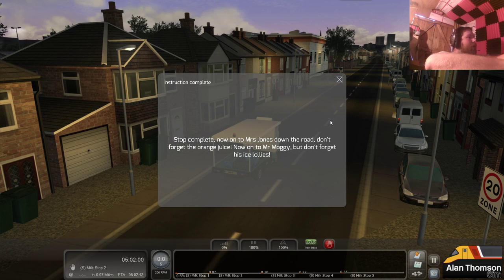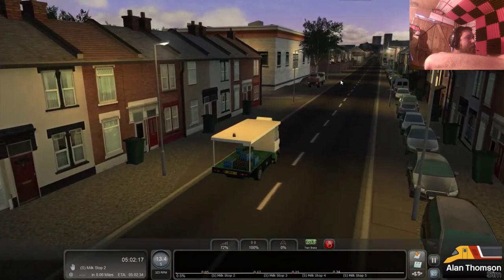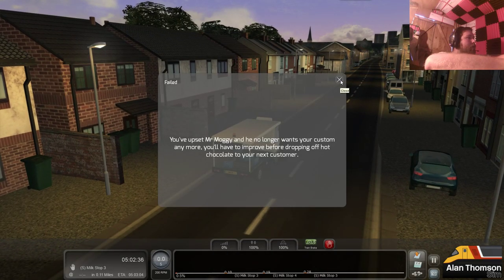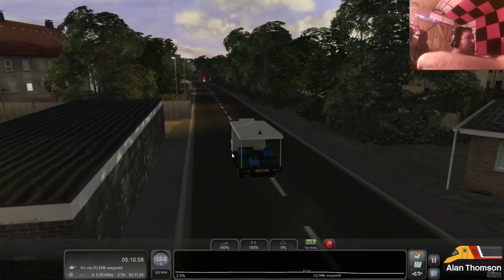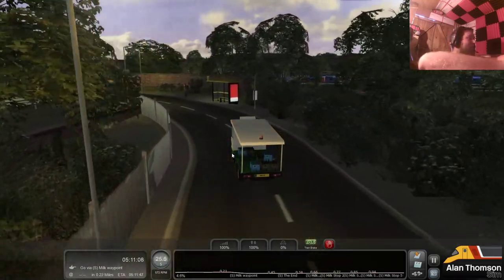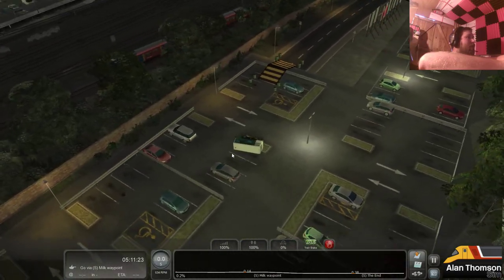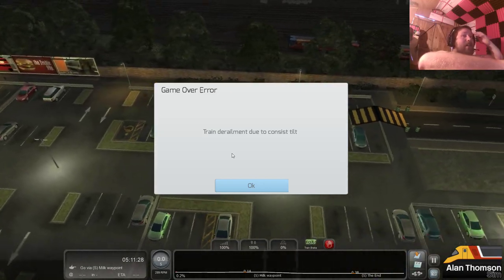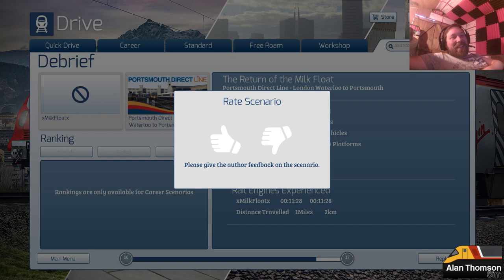Train Simulator 2018: Milk Float Guildford